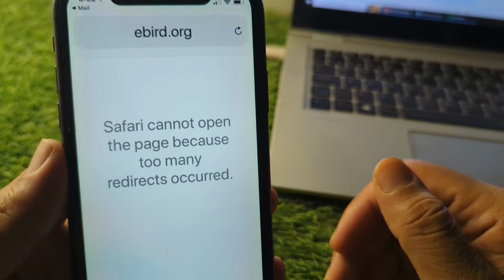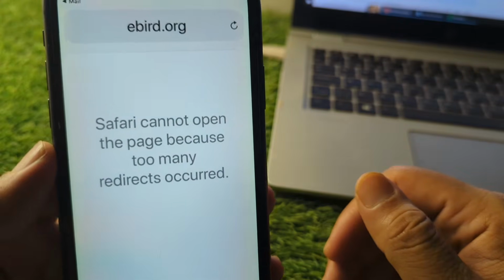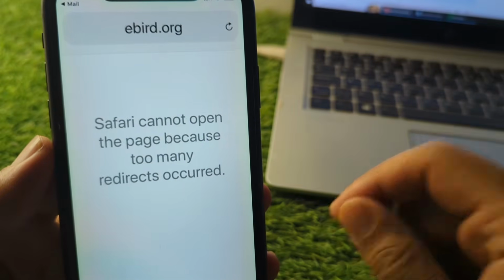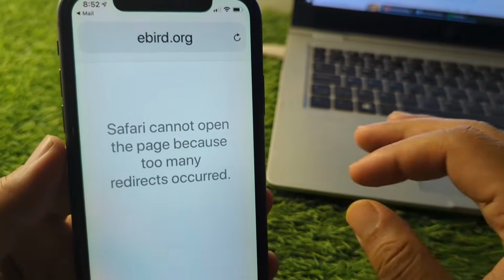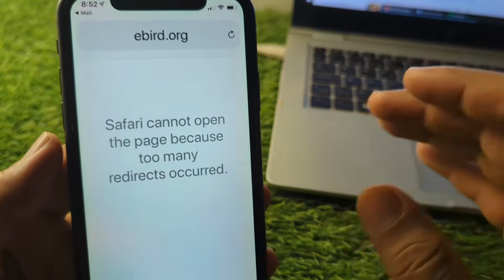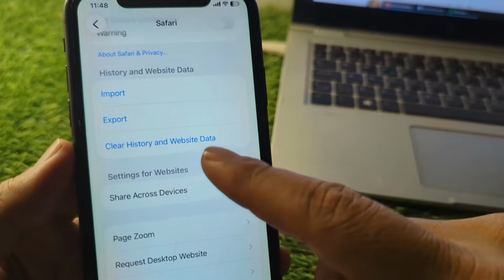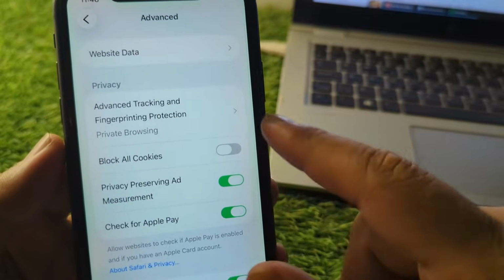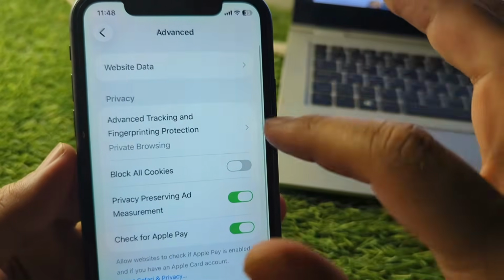Safari Not Loading? Fix "Too Many Redirects" Error on iPhone & iPad (i0S 26 Guide)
Is Safari showing the “Too Many Redirects” error on your iPhone or iPad? Don’t worry! In this 2026 updated guide, I’ll show you simple and effective ways to fix Safari not loading websites due to redirect issues on iOS 26.

This error usually happens because of corrupted cookies, outdated cache, VPN conflicts, or incorrect website settings. In this step-by-step tutorial, you’ll learn how to clear Safari data, adjust settings, disable problematic extensions, and restore normal browsing on your device.

Whether you’re using an iPhone or iPad, these methods will help you quickly resolve the issue and get Safari working smoothly again.

👉 Watch till the end to fix the problem permanently!